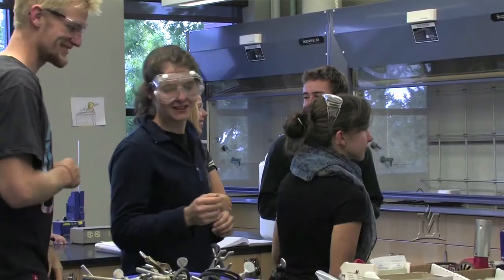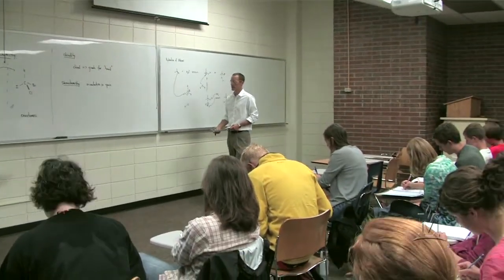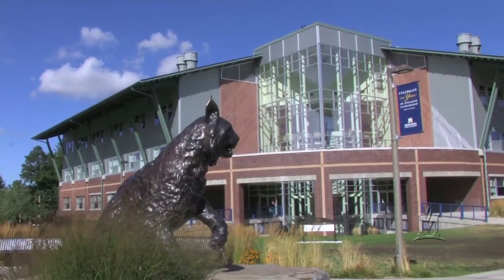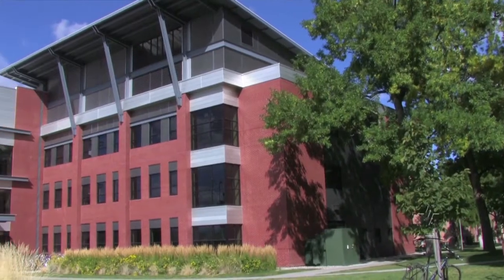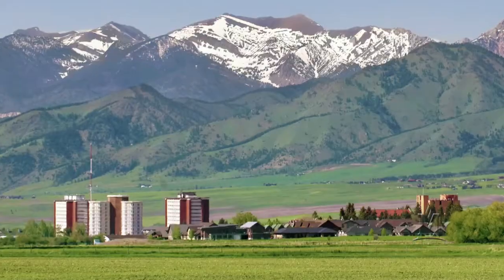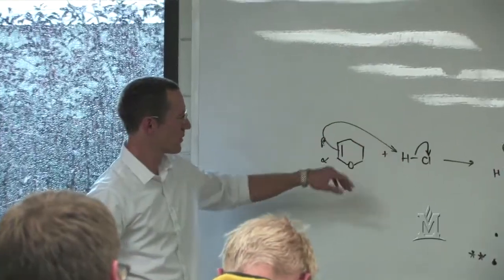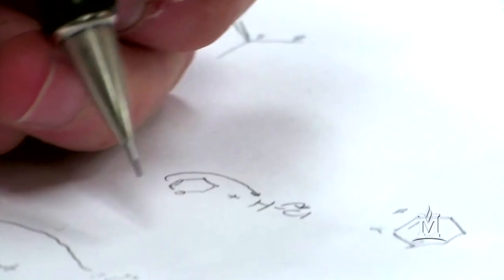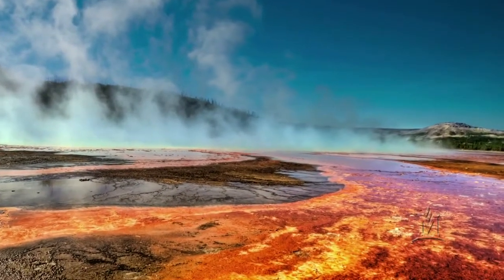Montana State University Pride - Chemistry and Biochemistry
The MSU Chemistry and Biochemistry department is among the top chemistry departments in the nation, learn why. Department of Chemistry and Biochemistry